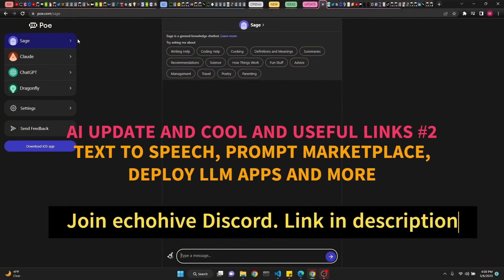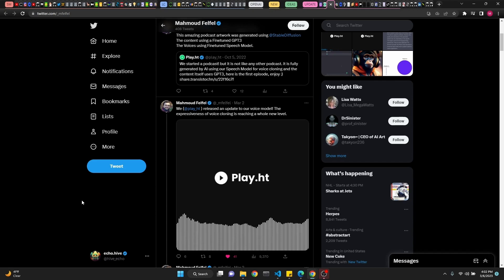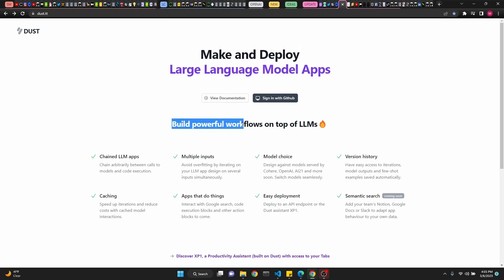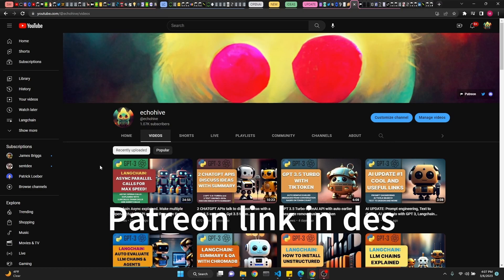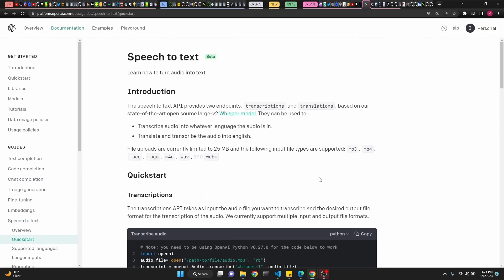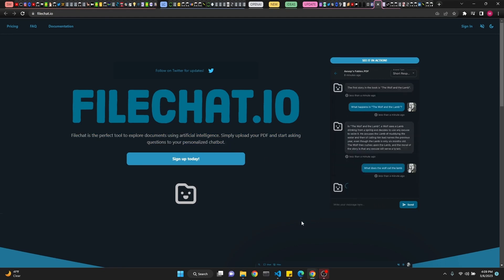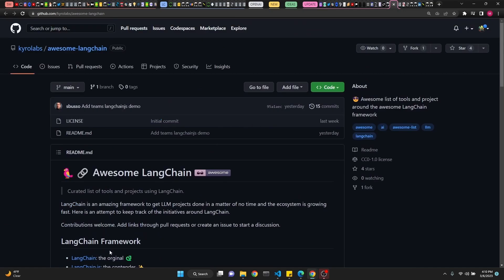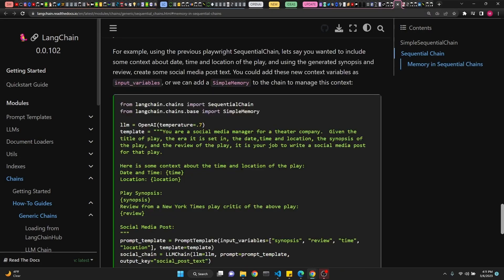AI Update 2: text to audio, prompt marketplace, build llm powered apps and more